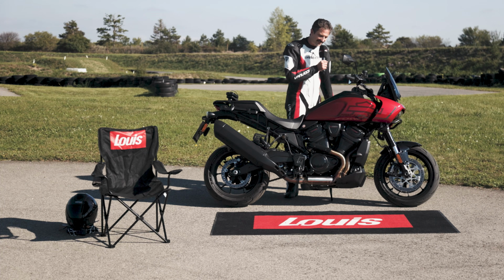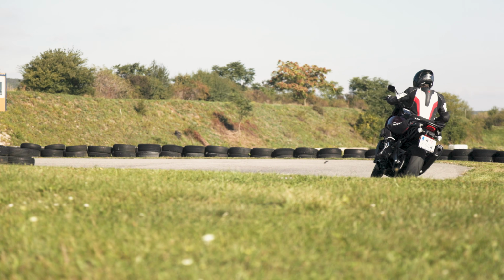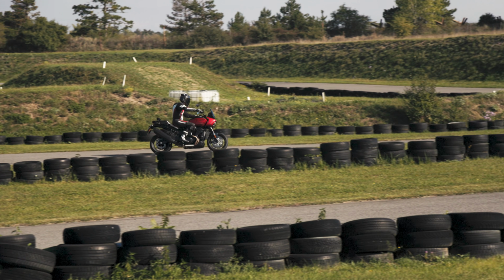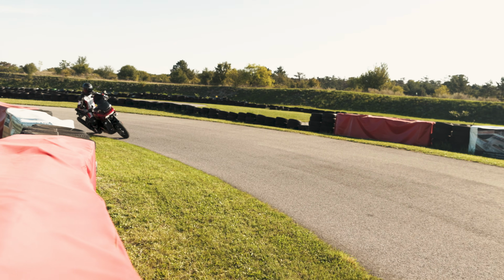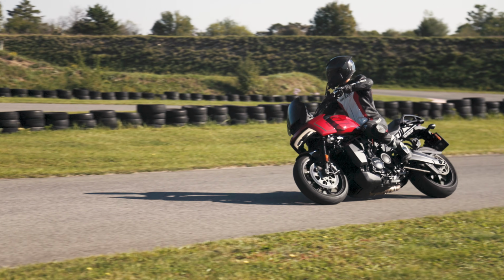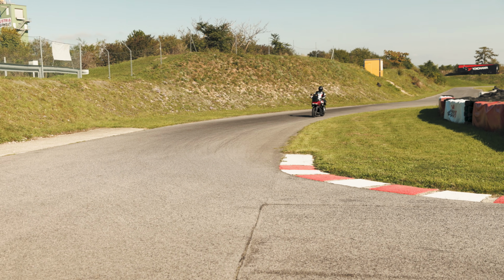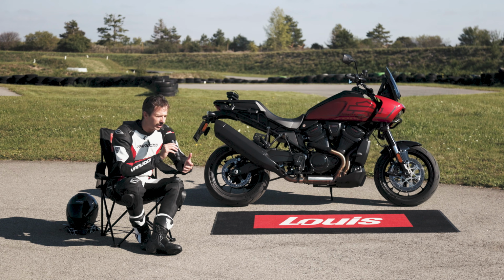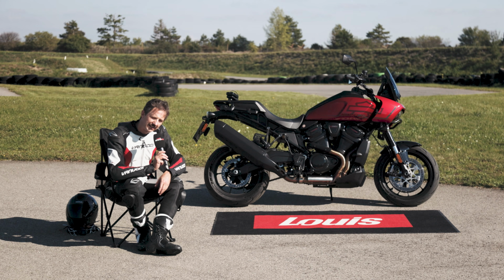Harley on the supermoto track?! Pan America ST on the HOTLAP Testtrack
In July 2025, NastyNils takes the Harley-Davidson Pan America ST onto the Best Lap track. How does this big adventure bike perform on a tight supermoto circuit? It’s all about handling, agility and traction rather than pure power!

The 1000PS Best Lap format is the hands-on benchmark for motorcycle handling. On the supermoto track in Bad Fischau, NastyNils tests every model under identical conditions. A documented reference lap with the same rider ensures transparent and comparable results – perfect for fair and realistic comparisons between bikes.